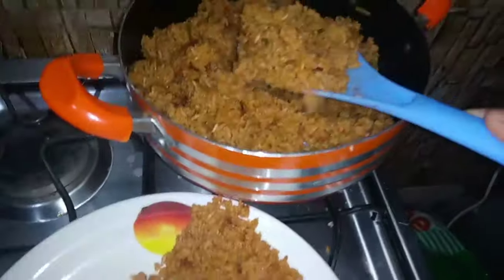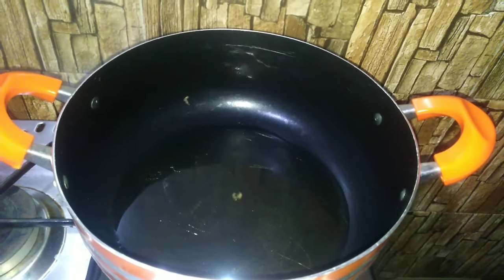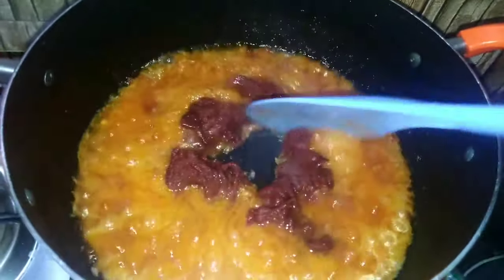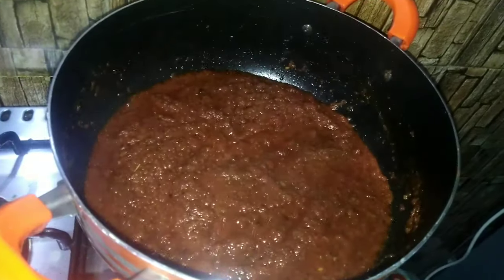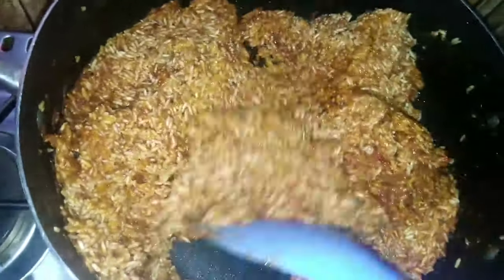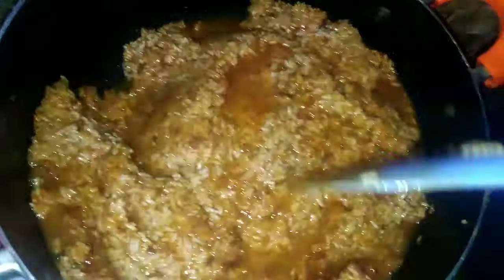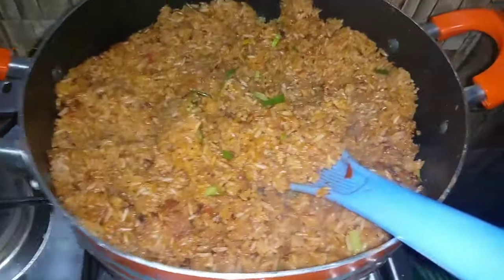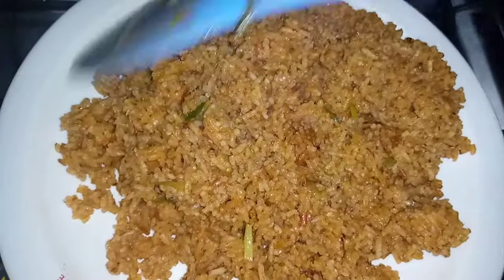how to make jollof rice. Ghana Jollof is awesome.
Ingredients
Rice
Vegetable oil
Tomatoes
Ginger
Garlic
Onions
Green bell pepper
Habanero pepper
Springs onion

Tomato paste
Mix spices
Salt
Curry powder
Star anise
Seasoning cube
Fish powder